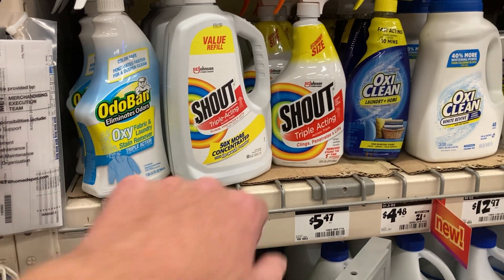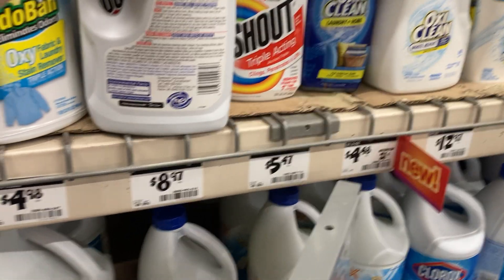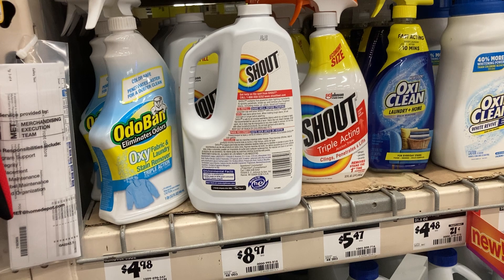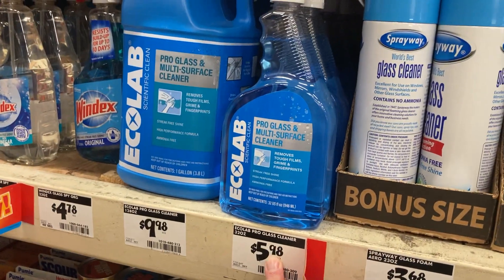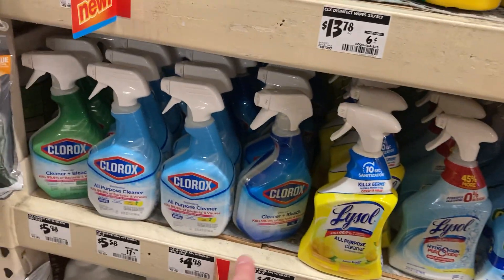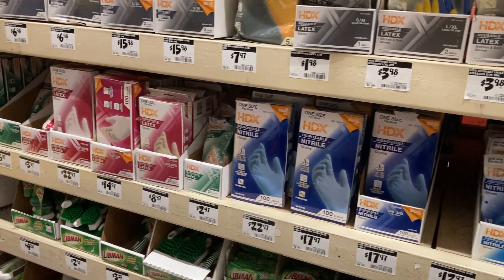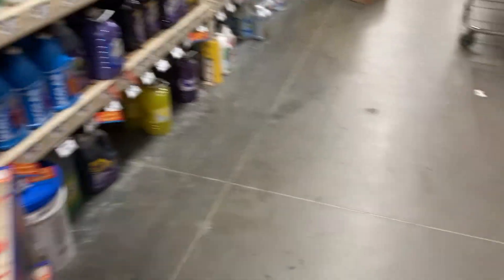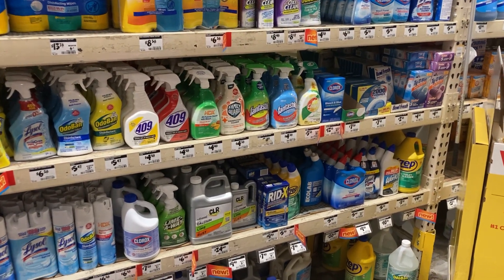Save $3 or more at homedepot on a single item!